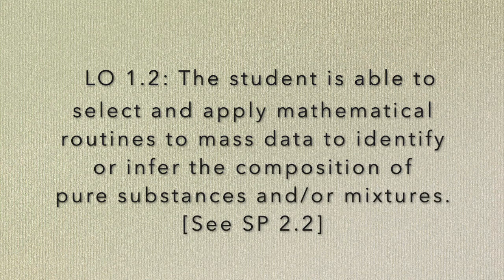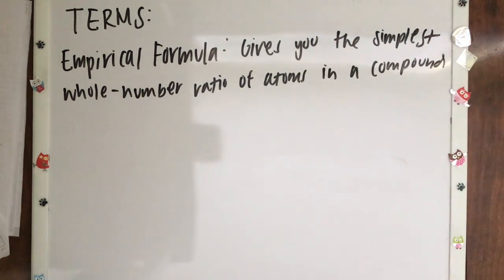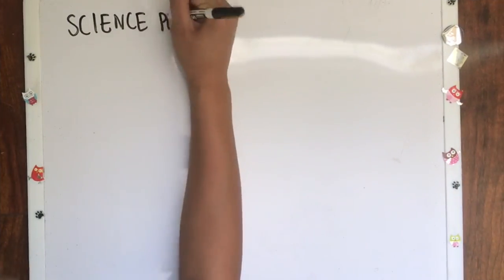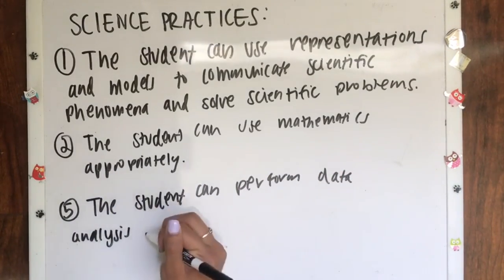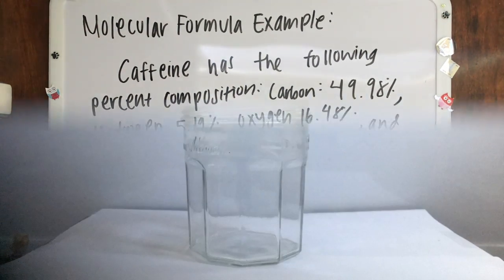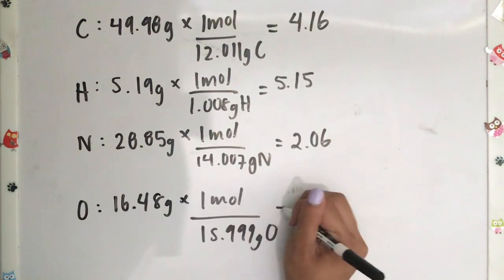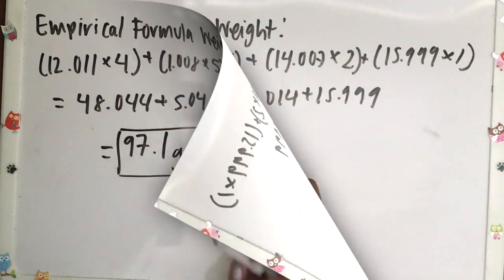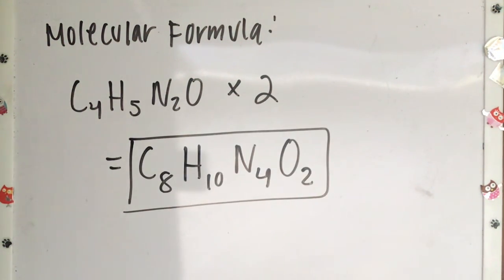AP CHEM Final Project Katrina Huynh P5